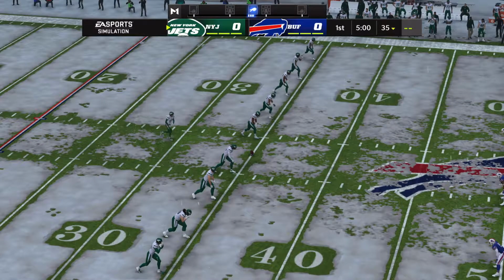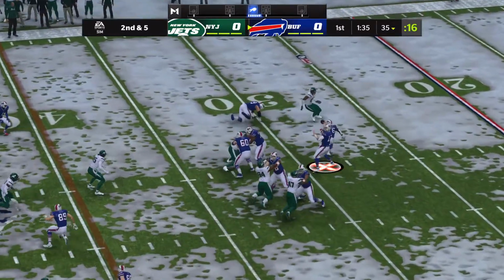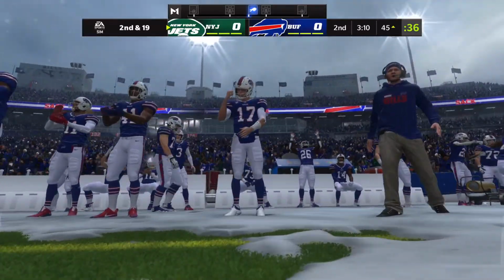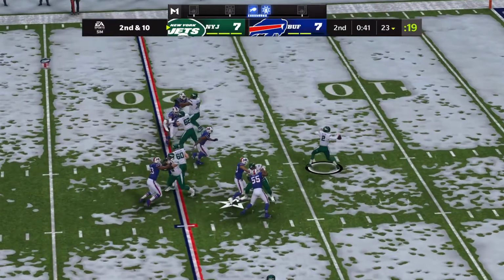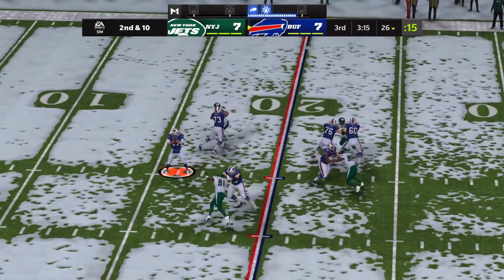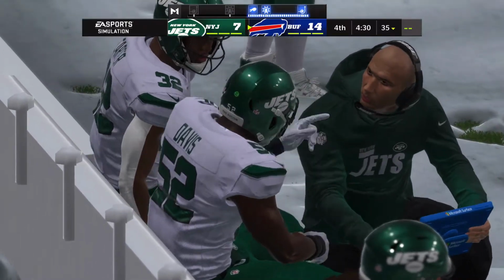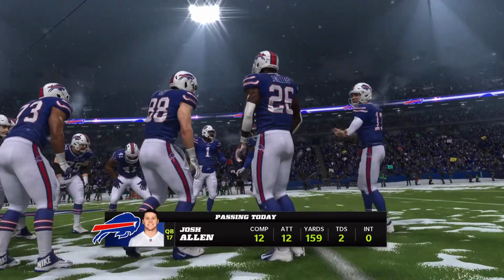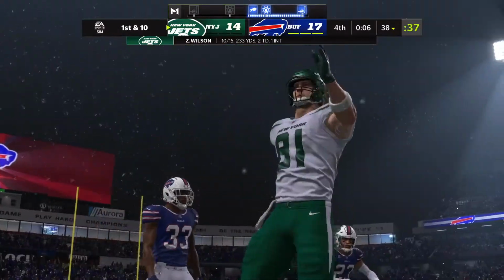Jets vs Bills | Week 18 2022 NFL Madden 22 Gameplay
PS5 NFL Gameplay [4K 60FPS HDR]